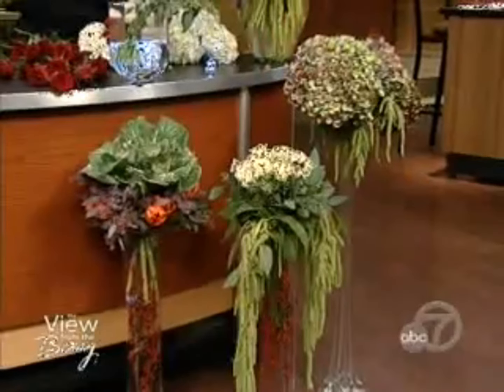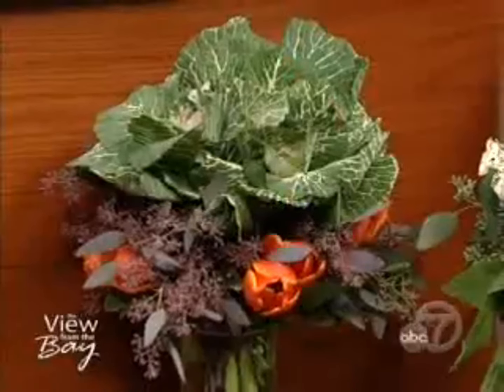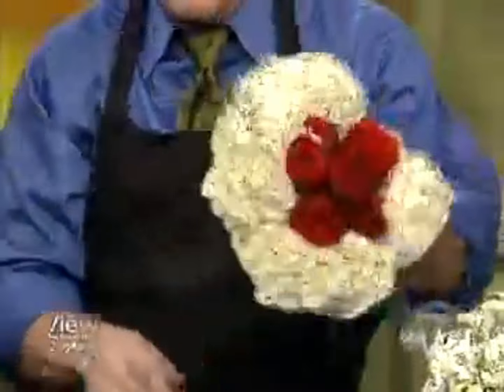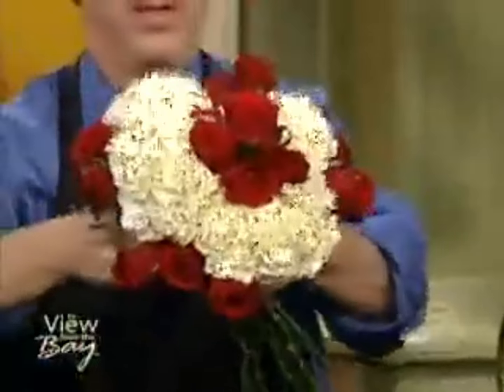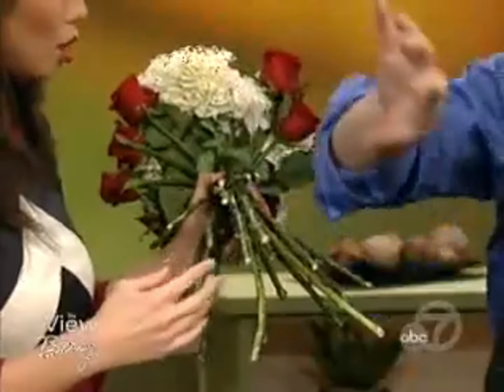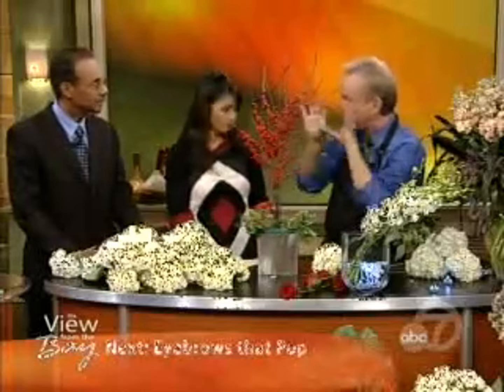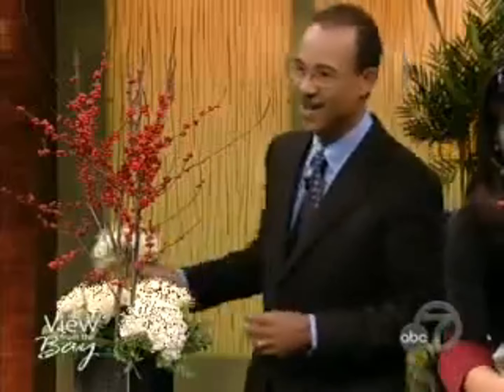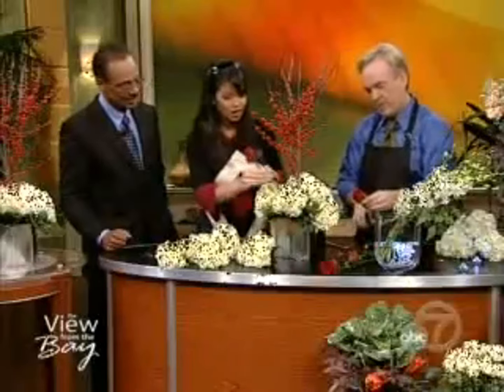Blooming Trends: Michael Gaffney's DIY Flower Design Tips on ABC Network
Join Michael Gaffney on ABC San Francisco's morning show "The View From The Bay" as he discusses flower trends and shares DIY flower design tips in this classic clip from a few years ago!

AMERICAN SCHOOL OF FLOWER DESIGN BY MICHAEL GAFFNEY!

Join Us In Class In 17 Cities!

Show Stopping Designs (With Step By Step Instructions) In Michael Gaffney’s Books:
FLOWER POWER, DESIGN STAR & AMERICAN IN PARIS

FLORAL DESIGN TIP
Make Your Flowers Last TWICE As Long